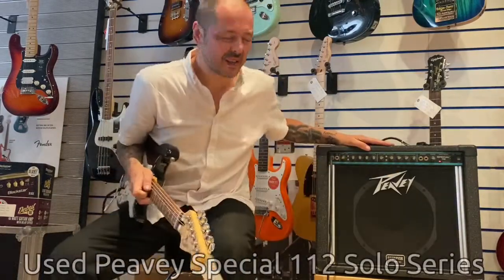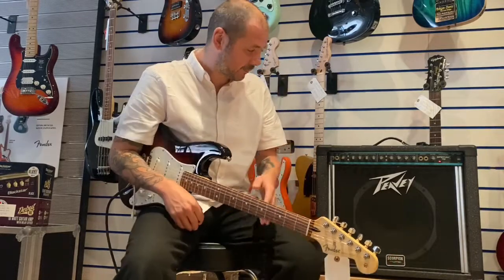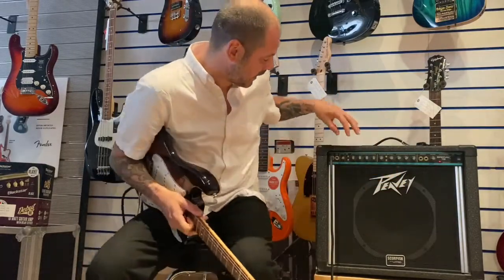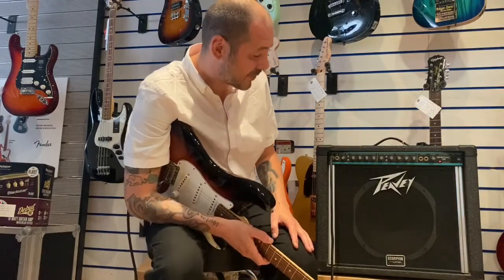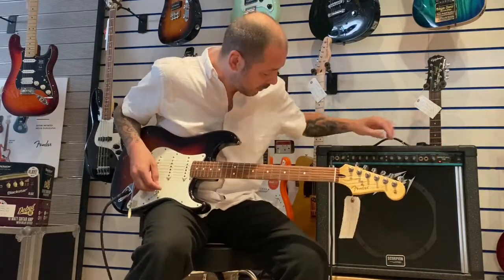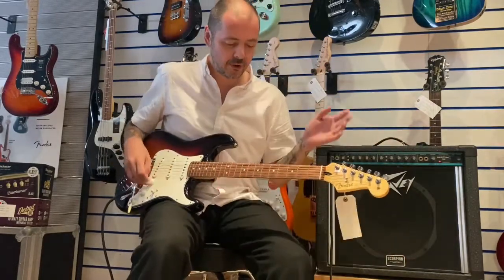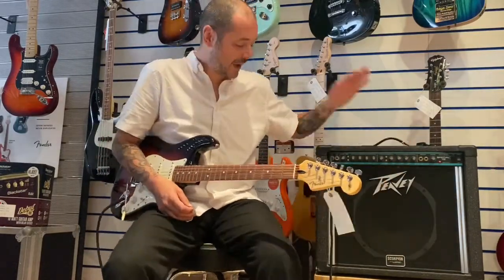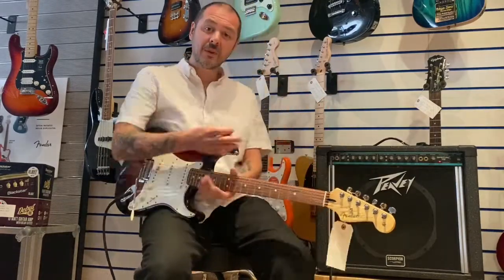'Used' Peavey Special 112 Solo Series - Rimmers Music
Here we have Kev showing you why you need to buy this quality Peavey Solo Series 112, equipped with Scorpion speaker, and made in the USA.

Vintage Peavey Solo Series Bandit 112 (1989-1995) The Solo Series 112 introduced many new features, the most notable being an increase in power to 80 watts RMS and a choice between Peavey's Scorpion speaker and Peavey's newly introduced Sheffield speaker. Many of the innovations that would later be branded as "Transtube" were included in the Solo Series 112, but the name "Transtube" had not been adopted yet. There have been several different versions of the Solo Series/Bandit 112 but they all share the same manual and the same control layout. One of the more popular variations is known as the "Teal Stripe" or "Blue Stripe" Bandit due to a blue horizontal stripe below the control panel. The Solo Series 112 was made in Meridian MS USA. This amp was bought new in the early 90's, made in the USA featuring 80 watts output, bulletproof construction, a great clean channel with lots of clean headroom. It can go quite loud and has no problems keeping up with a loud drummer. The clean channel has a very flexible EQ, and makes a great platform for pedals.
These amps have been building a loyal following due to outstanding build quality, low maintenance, solid state design and a loud, clear clean tone. This amp has no issues, it is in great condition having been little used, and only home use at that - all the potentiometers and switches have recently been cleaned and checked and everything is in proper working order .

Great sound. Lots of sound combination potential. The foot switch for the effects and channel select is not included.

“This amp is in very good condition, with only a little rust on cabinet screws. It sounds excellent and will handle any live situation perfectly. These amps have always been very popular due to their durability, valve like tone and an all round great sounding electric guitar amp. Grab yourself a bargain!” Kev Atherton - RIMMERS MUSIC